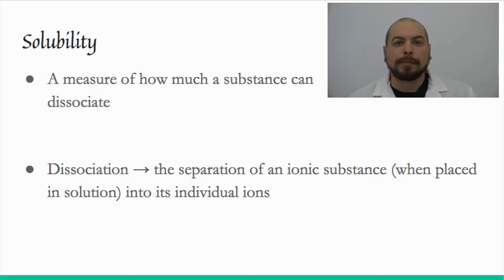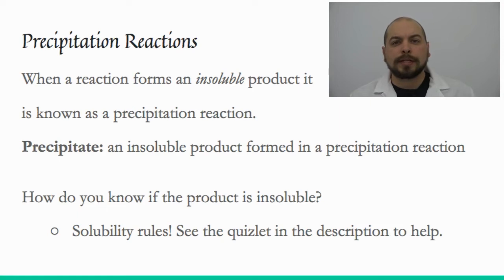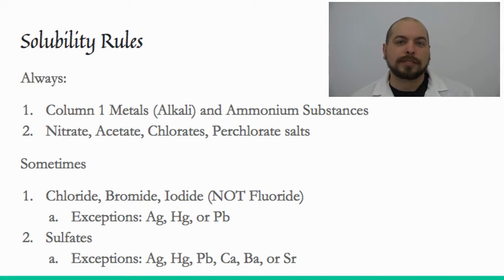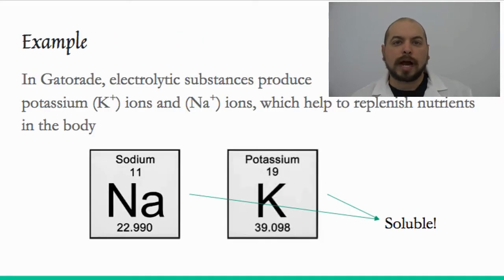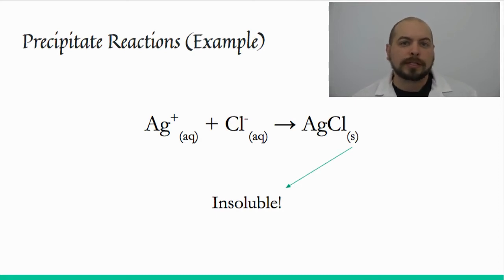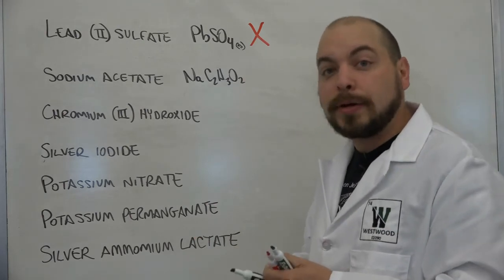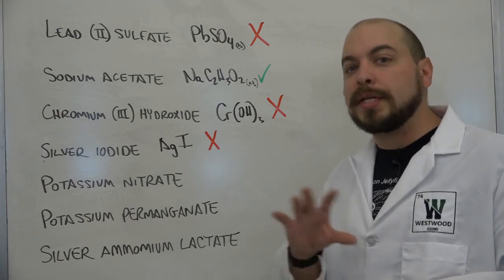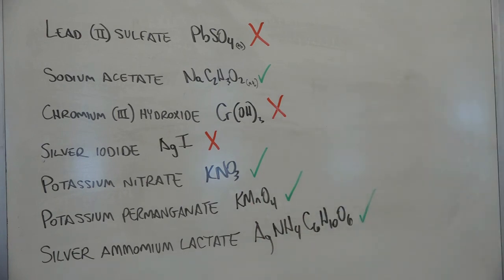B-03 Solubility Rules